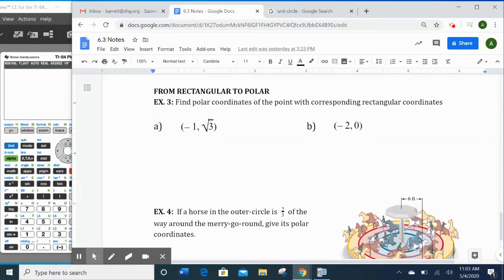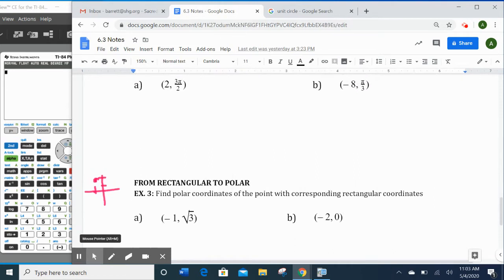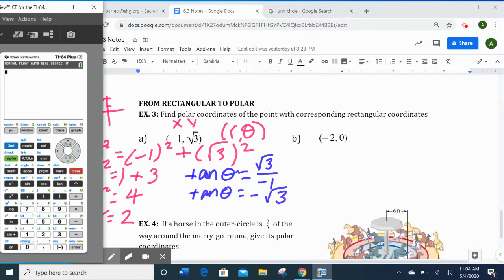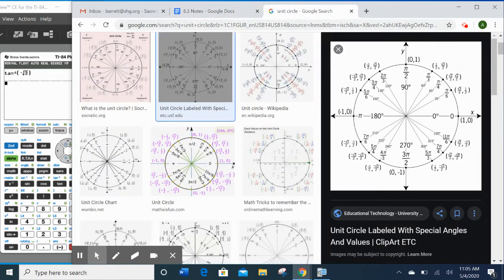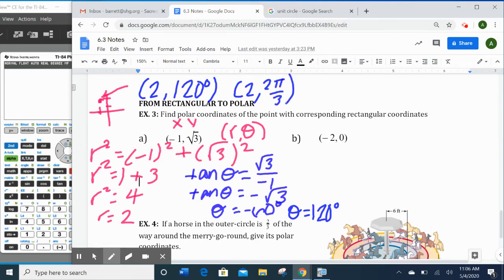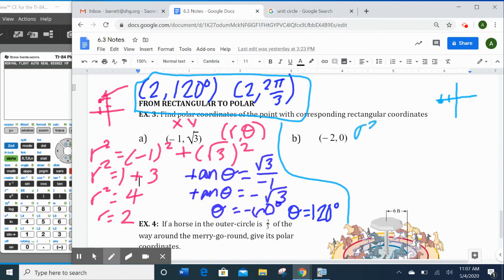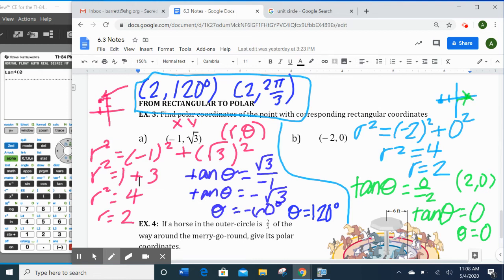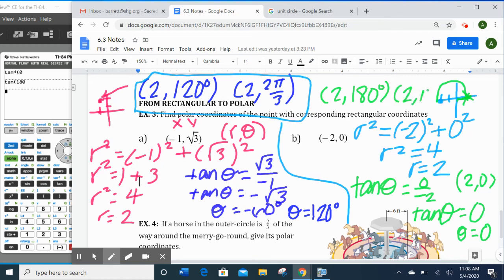6.3 Part 3